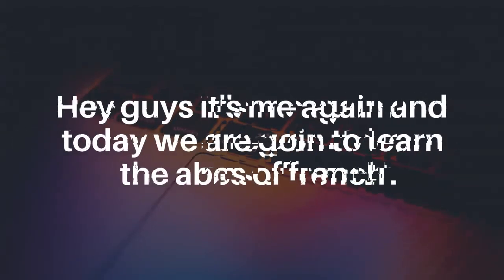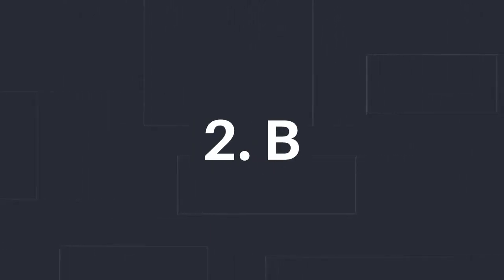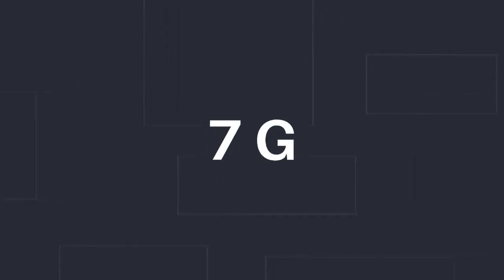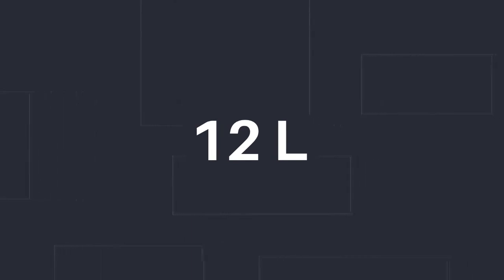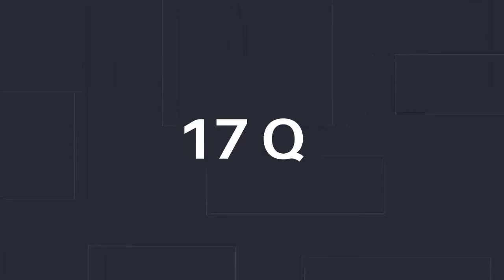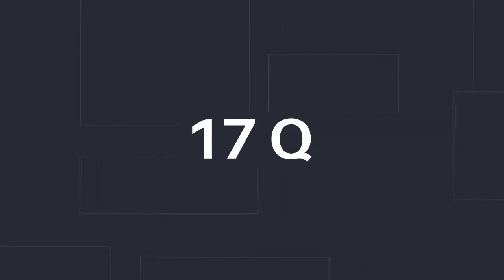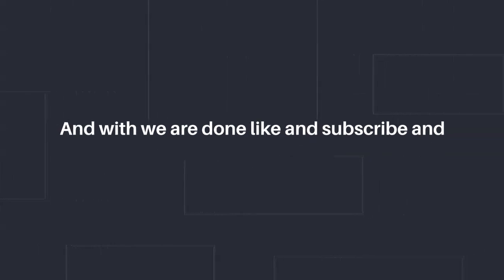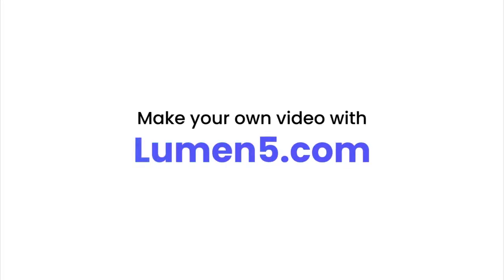THE FRENCH LETTERS